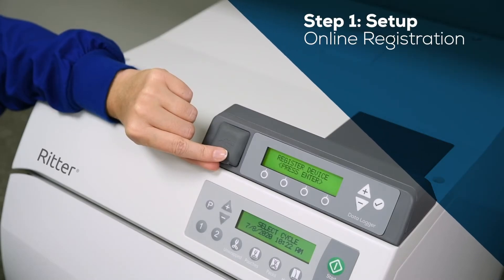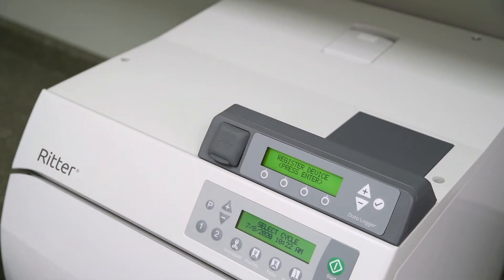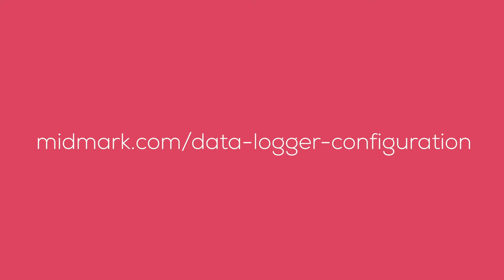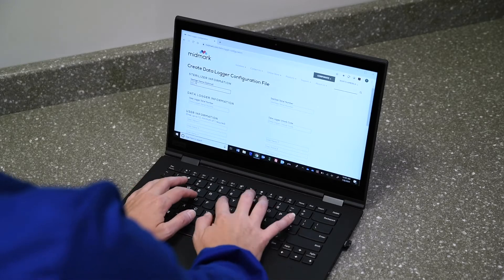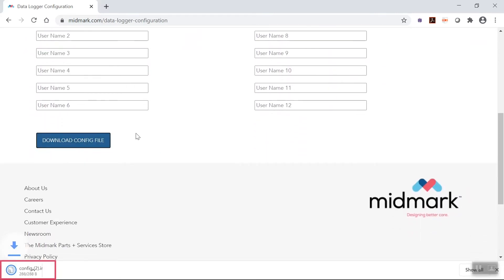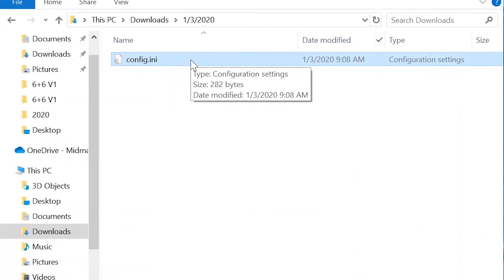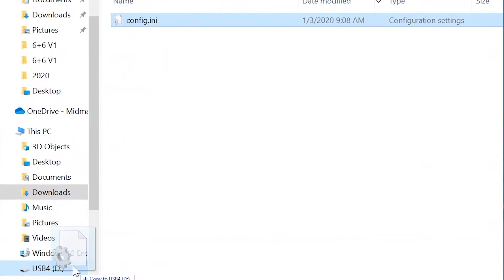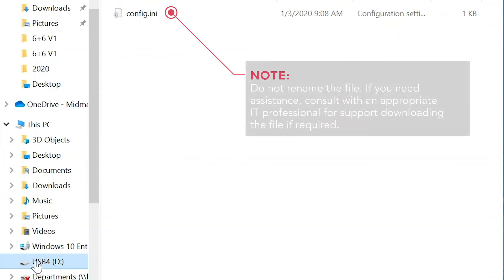Sterilizer Data Logger Registration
In this video we will guide you through the manual and online registration of the Sterilizer Data Logger for the Ritter M9® and M11® Steam Sterilizers.